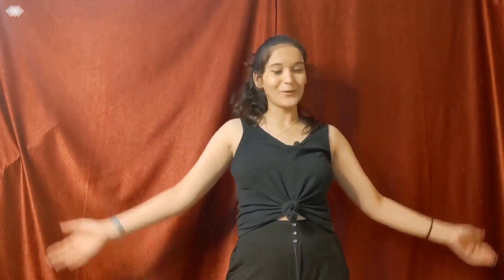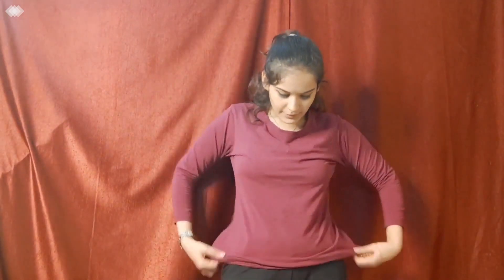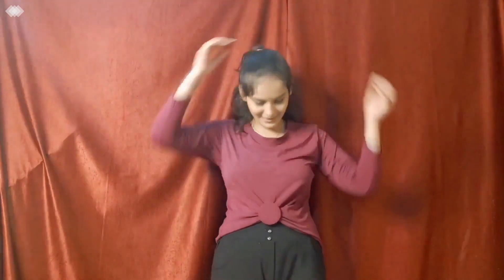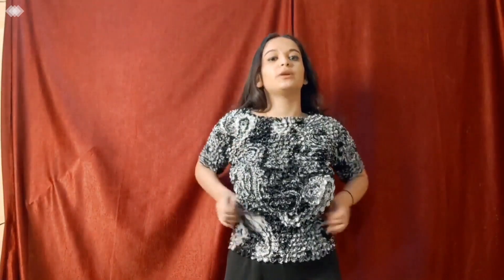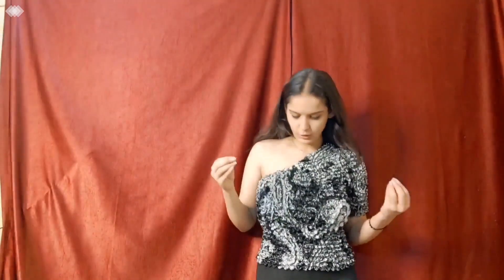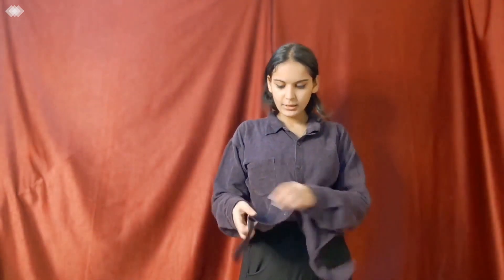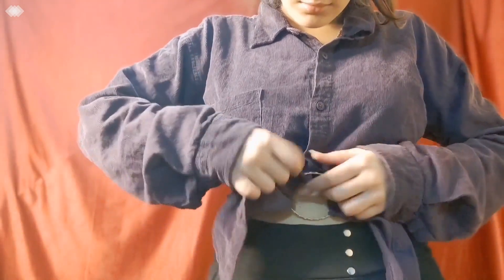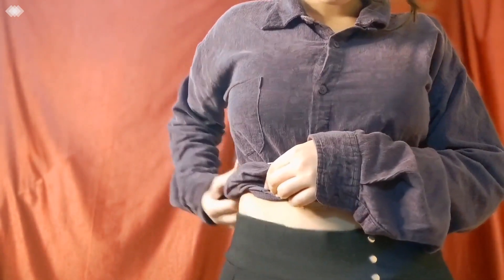Testing Viral Fashion Hacks | Fashion Hacks For Girls | Priyal Kapoor Vlogs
Fashion Hacks Video, I am sharing viral fashion hacks with you I hope you all like this video. If you want to see Part 2 of the fashion hack video then please let me known in the comment section.❤️

Guys watch this video till the end & Comment your questions below.